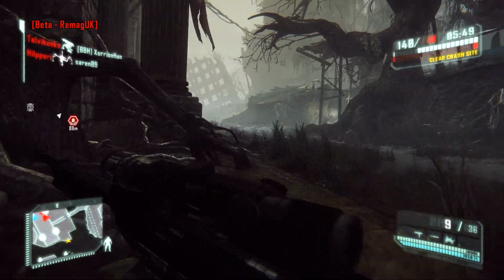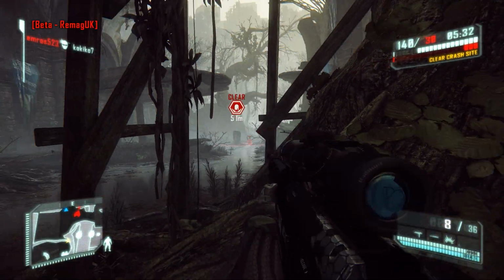First inspection! - Crysis 3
Hi guys, this video is taking a look at Crysis 3. I was put off by the Alpha of this game, the gameplay was sluggish, the fps performance was awful and there was massive amounts of input lag, making it a terrible feeling game. The Beta is a lot better, I still question the longevity of it but it will be fun for a while at least. The mechanics seem to work well and the hit registration seems good. Movement is a little bit clunky but that is deliberate because of the big heavy power suits. It does wreak of console but what games don't these days. enjoy the footage!